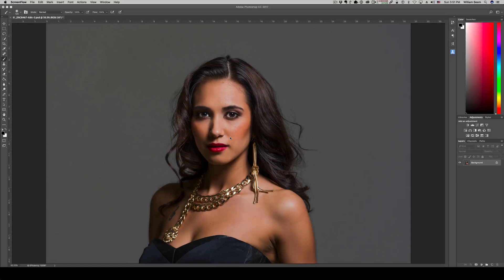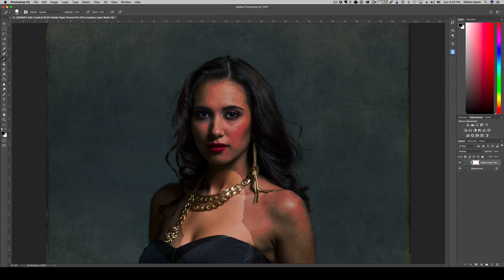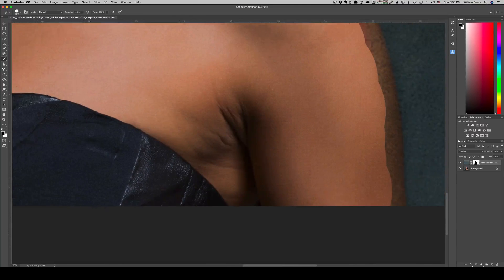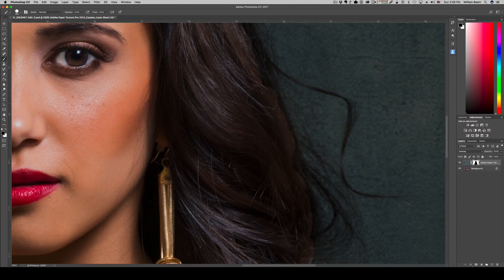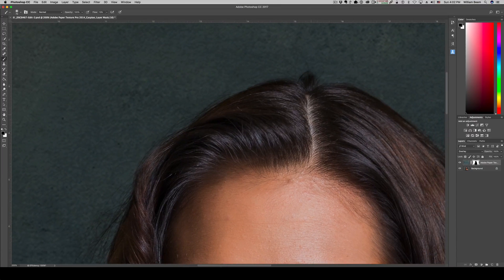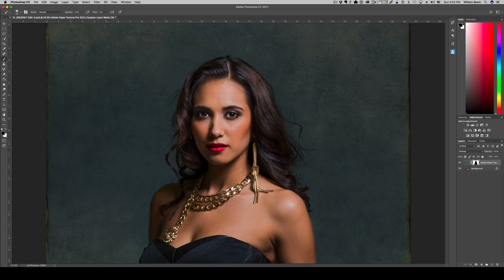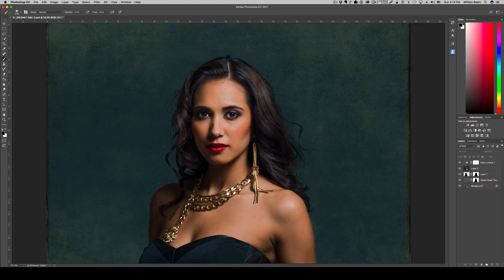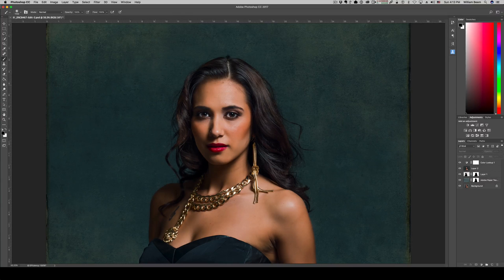Photoshop Compositing: Quickly Replace a Background for Your Portrait Subects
Create quick background replacements for your portrait subjects in Photoshop without needing complicated selections. In this video, I'll show you how you can easily composite portrait subjects shot on a plain background in just a few minutes using blend modes and the Brush tool.

Get the Adobe Paper Textures Pro extension used in this demo!

You can find more backgrounds at places like Raw Exchange or iStock Photo.